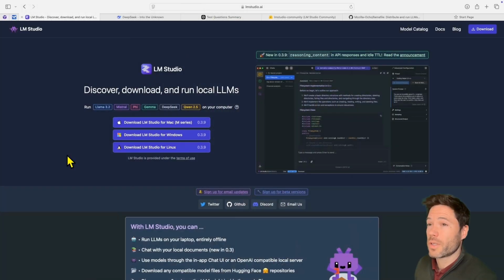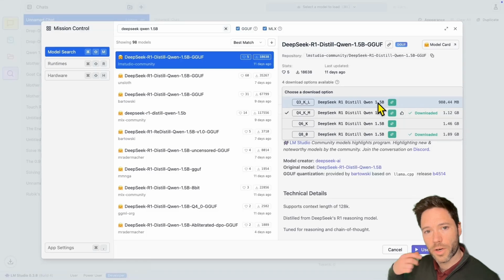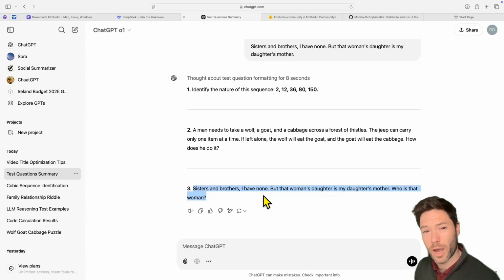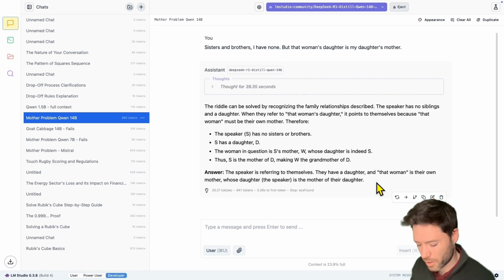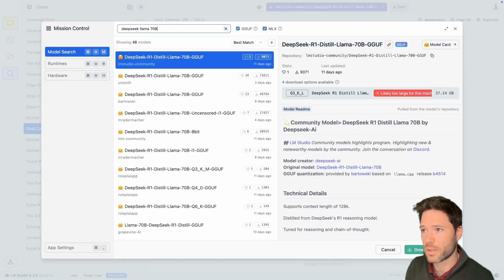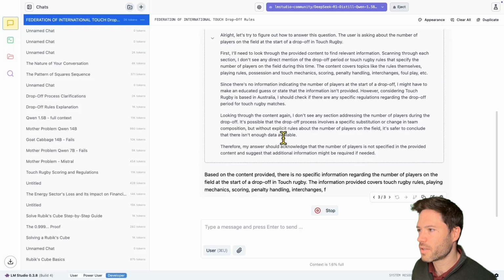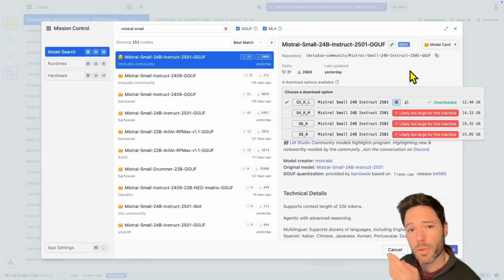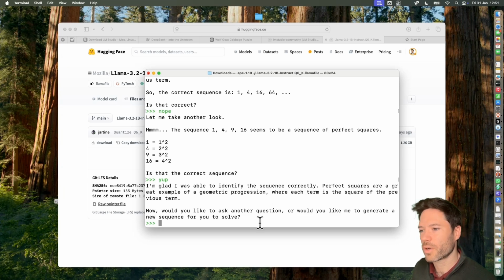Run Distilled DeepSeek v3 Reasoning Models on Any Laptop with LMStudio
Recommended Models for LMStudio:
➡️ Windows: lmstudio-community/DeepSeek-R1-Distill-Qwen-1.5B-GGUF
➡️ Mac with 8 GB RAM: lmstudio-community/DeepSeek-R1-Distill-Qwen-7B-GGUF OR lmstudio-community/DeepSeek-R1-Distill-Llama-8B-GGUF
➡️ Mac w/ 16 GB RAM: lmstudio-community/DeepSeek-R1-Distill-Qwen-14B-GGUF OR lmstudio-community/DeepSeek-R1-Distill-Llama-8B-GGUF
➡️ Mac w/ 32-128 GB RAM: lmstudio-community/DeepSeek-R1-Distill-Qwen-32B-GGUF OR lmstudio-community/DeepSeek-R1-Distill-Llama-70B-GGUF

TIMESTAMPS:
00:11 Downloading and Installing LM Studio
00:41 Navigating LM Studio Interface
01:01 Choosing and Running Models (DeepSeek v3 Reasoning Models via Qwen and Llama Distills)
02:49 Testing Model Performance
05:19 Using Larger Models
09:32 Document Interaction and Limitations
12:53 Mistral Small (not reasoning)
13:45 Alternative Methods for Older Macs/PCs - llamafile
15:51 Conclusion and Final Tips